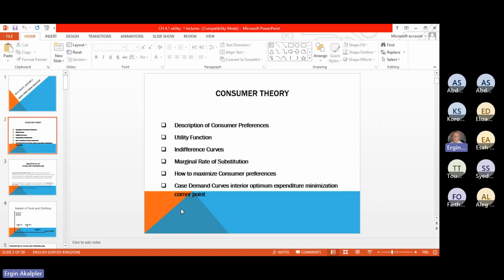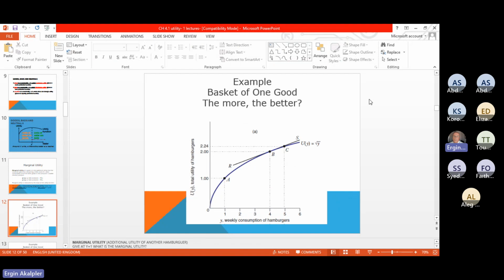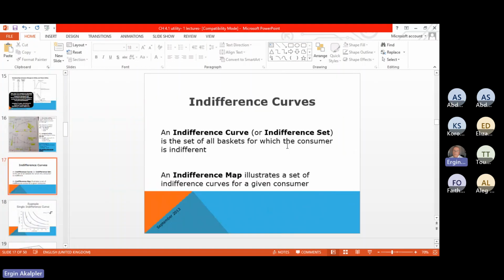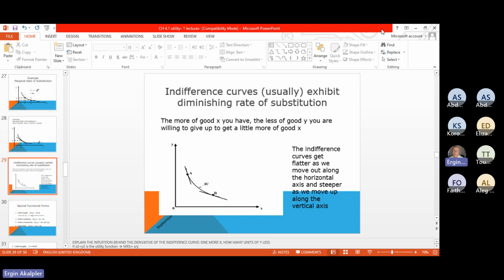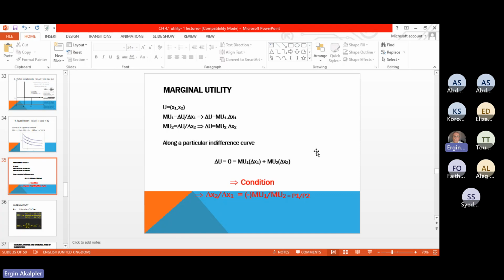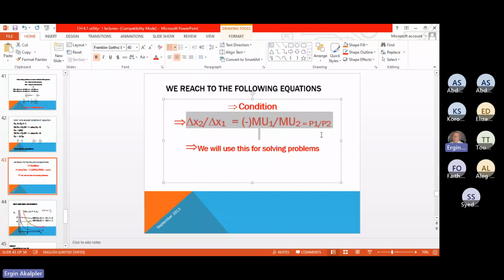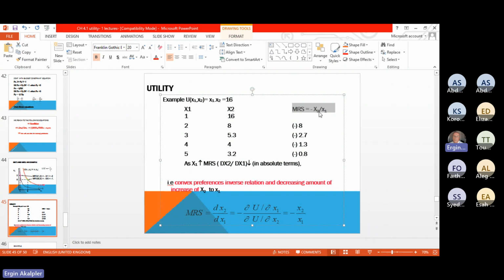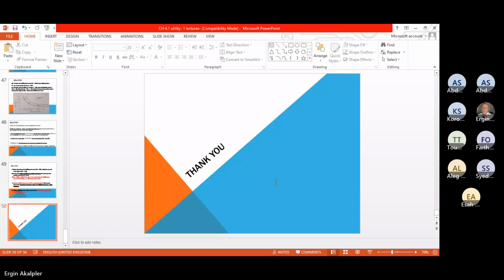Managerial econ Microeconomics: ch 4 1 utility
ch 4 1 utility